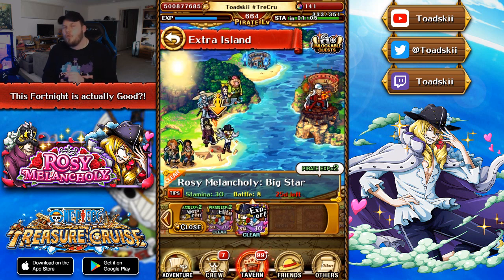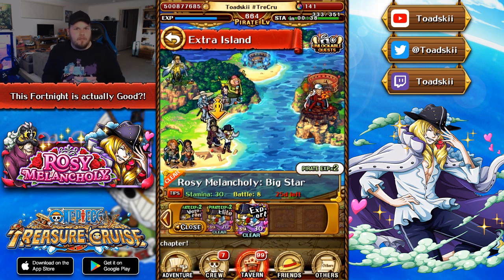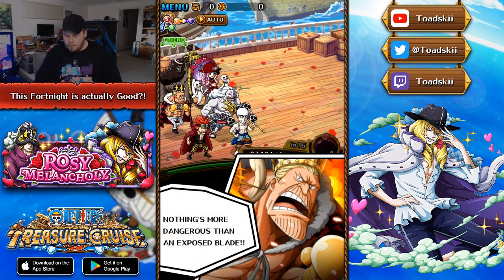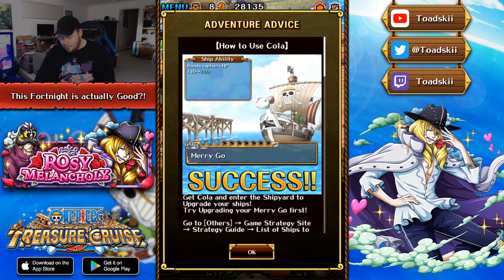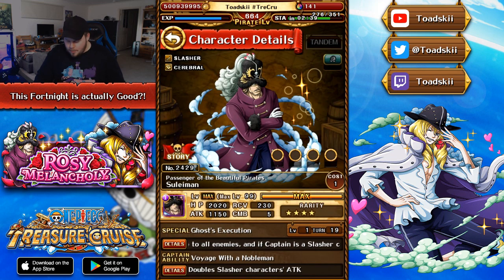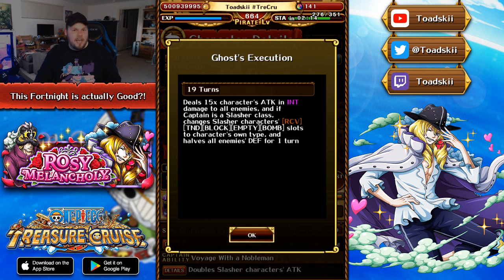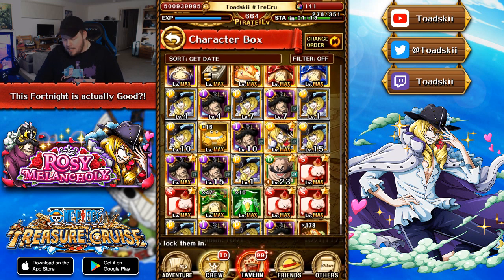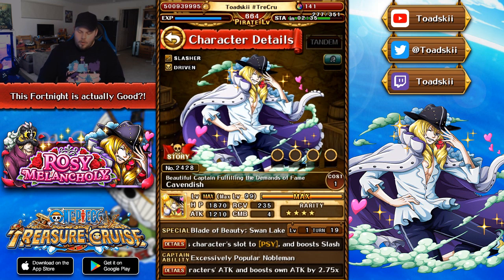FARM THIS ISLAND!! Great Units + LOTS OF EXP! (ONE PIECE Treasure Cruise)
Angel Nuno, Darren Cipolla, Farko Softic, Frank Savoca Jr., james, Jordan Barajas, Kelvin Ultimate, Owen Thal, Xistens, Zachary Holtzman